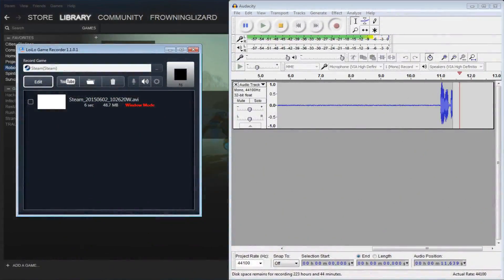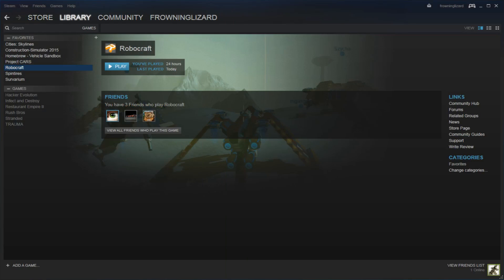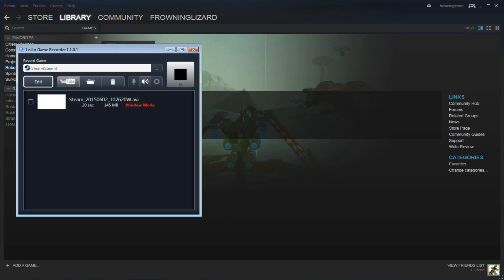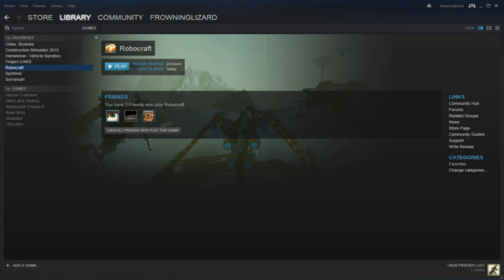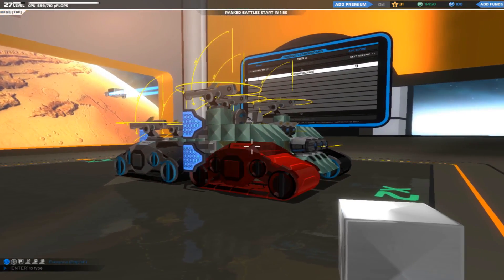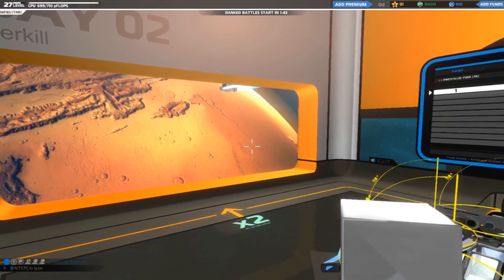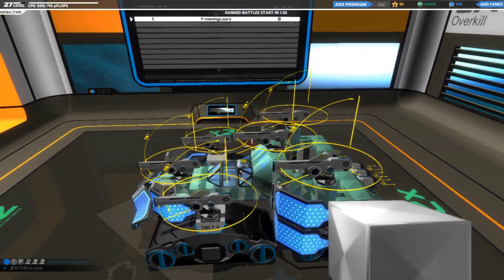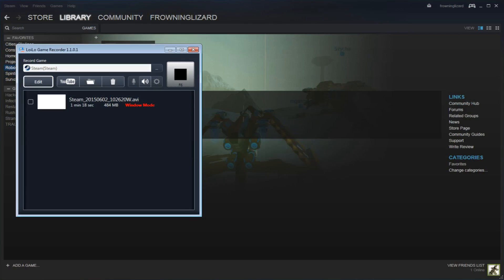How to Record Robocraft with LoiLo Game Recorder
Hey guys, short vid explaining how to record Robocraft or any other game that LoiLo won't record.